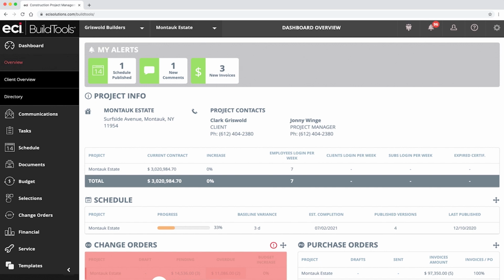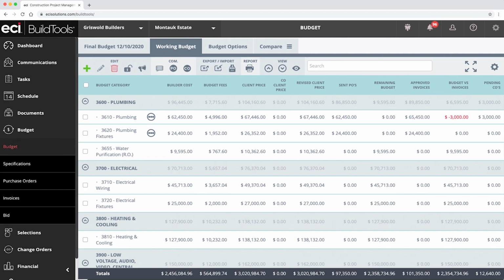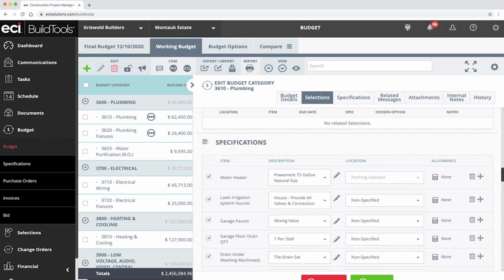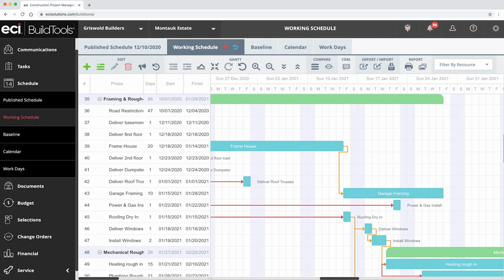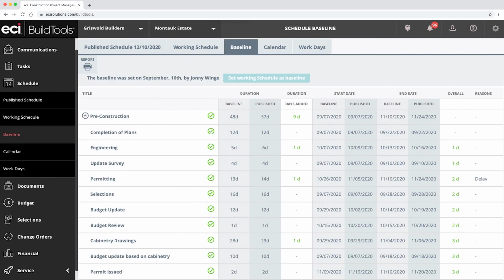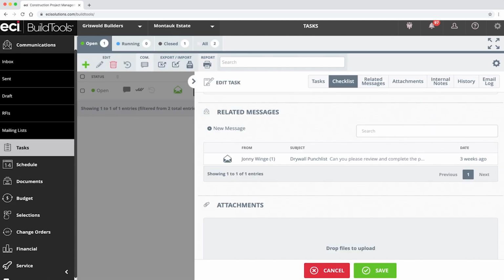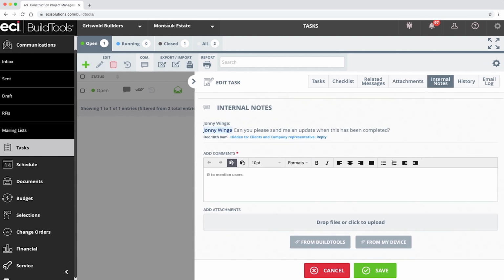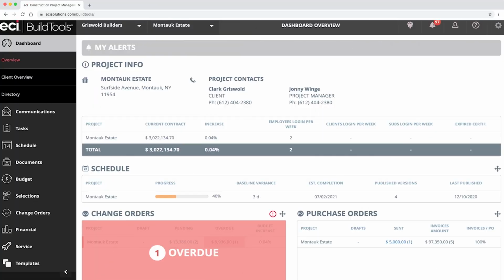BuildTools: End-to-End Project Management for Custom Builders & Remodelers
BuildTools is an all-in-one project management software designed specifically for custom home builders and remodelers. It helps you:

✅ Stay organized: Keep all your project information - budget, schedule, communication, documents - in one central location.
✅ Save time and money: Eliminate costly mistakes and overruns with better project control.
✅ Improve communication: Collaborate easily with your team, clients, and subcontractors.

Key Features of BuildTools:

✅  Project Dashboard: Get a high-level overview of all your projects, including schedules, budgets, and alerts.
✅  Detailed Budgeting: Track costs with ease and identify potential problems before they arise.
✅  Seamless Scheduling: Create and manage project schedules with Gantt charts and calendar views.
✅  Improved Communication: Communicate effectively with project team members and clients through project-specific email and internal notes.
✅  Client Portal: Give clients secure access to project information and updates.
✅  Affordable Pricing: Pay only for the number of employee users, with unlimited projects, clients, and subcontractors.

BuildTools helps you become a better builder and deliver successful projects on time and within budget.

Schedule a free demo today to see how BuildTools can transform your business!